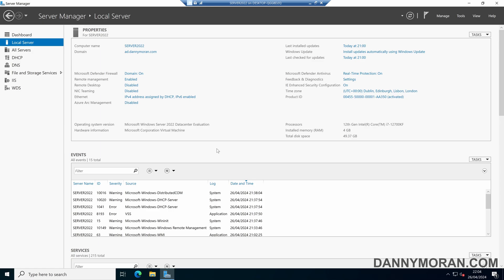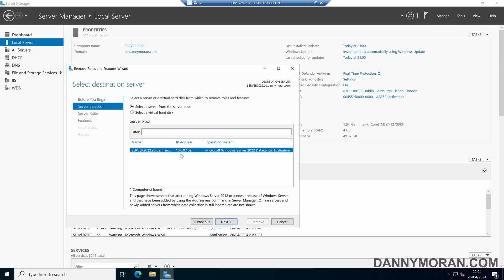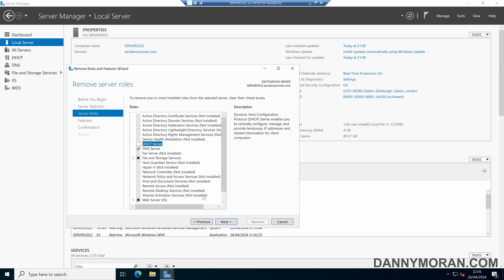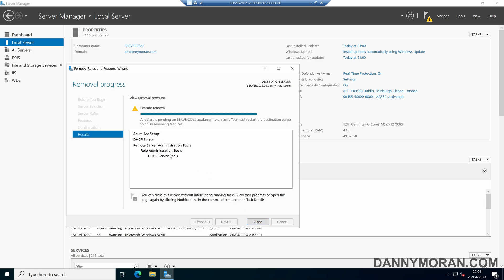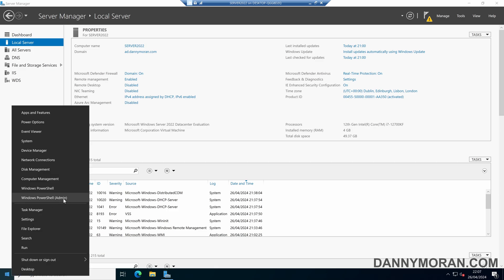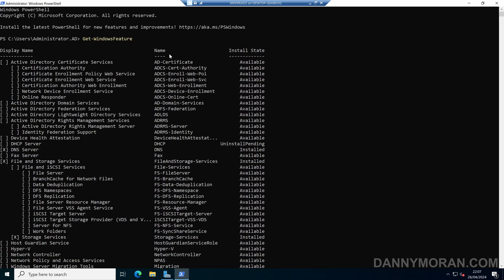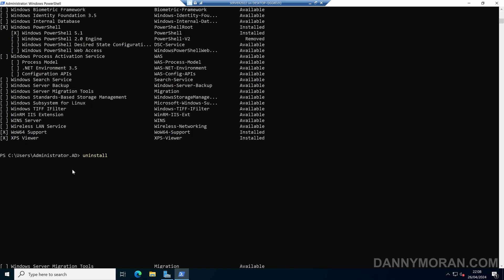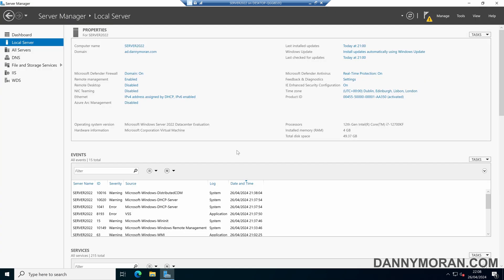How to remove roles and features from Windows Servers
Learn how to uninstall and remove roles and features from Windows Servers. In this example, I show you how to use the Server Manager as well as PowerShell to uninstall roles and features from a Windows Server.